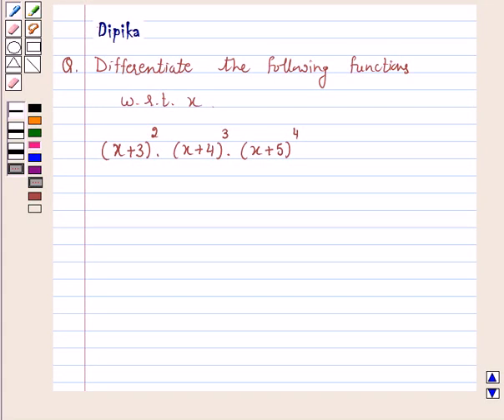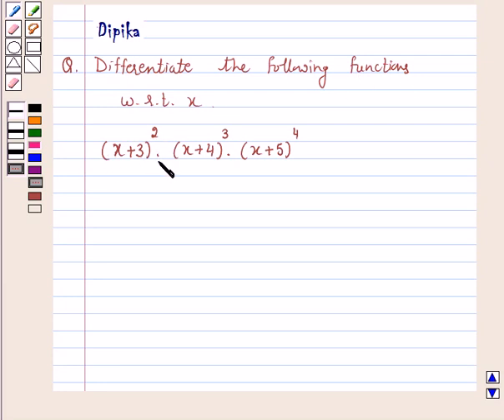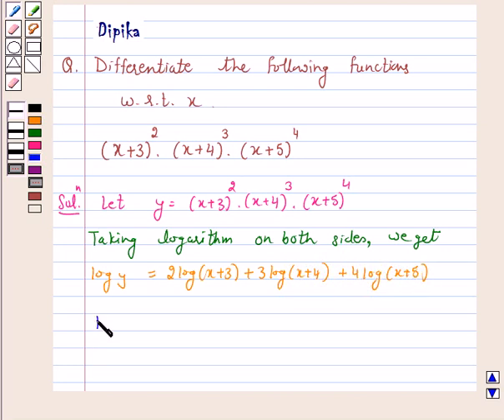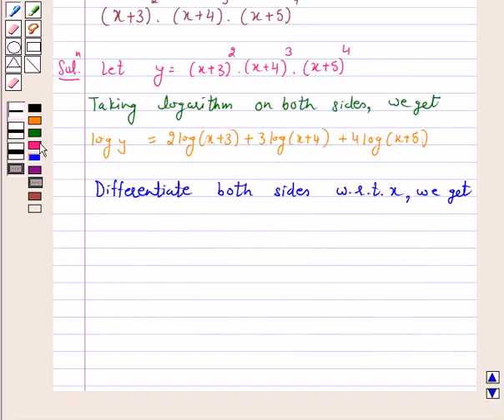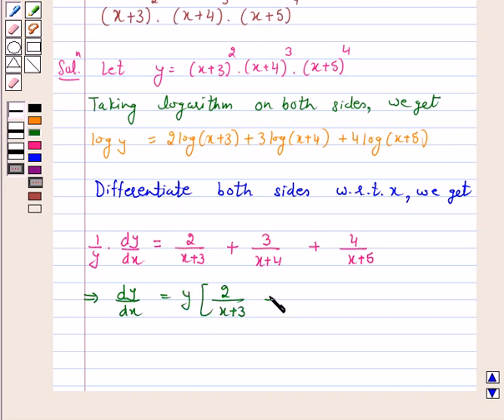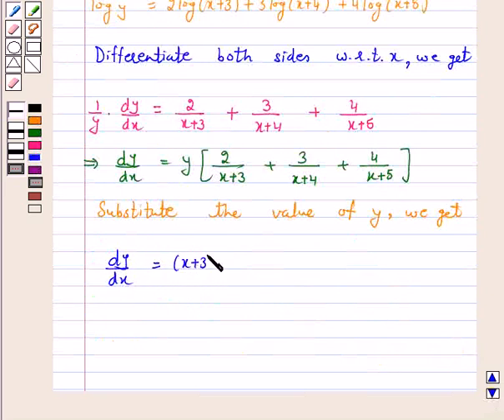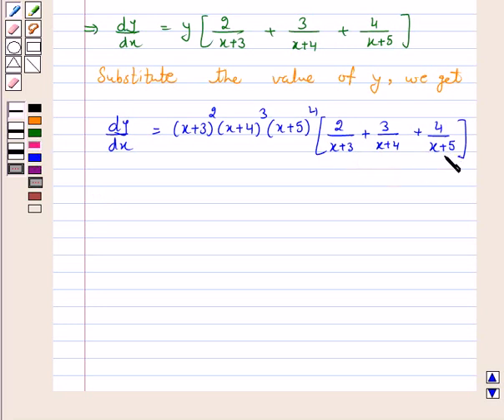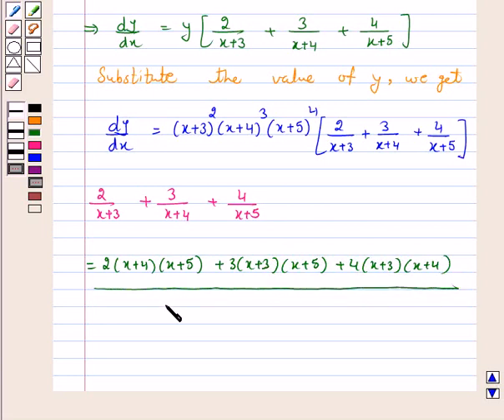Maths XII NCERT 2007 5 5 5 5